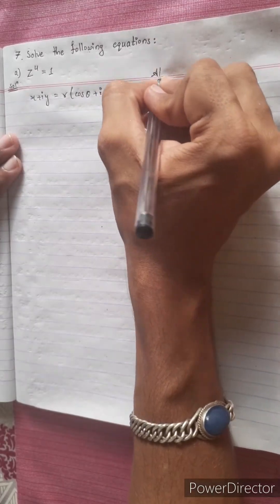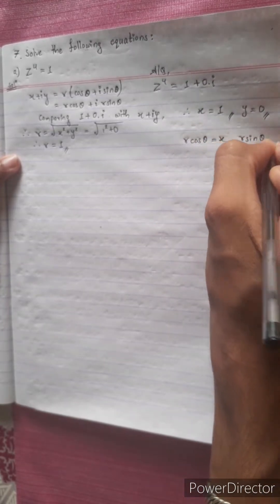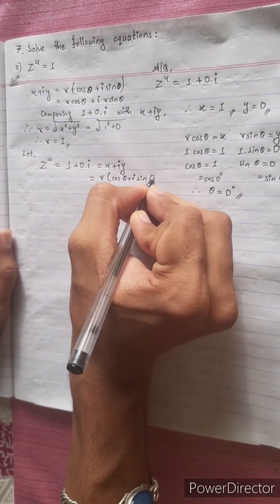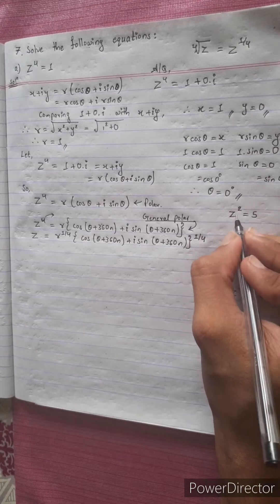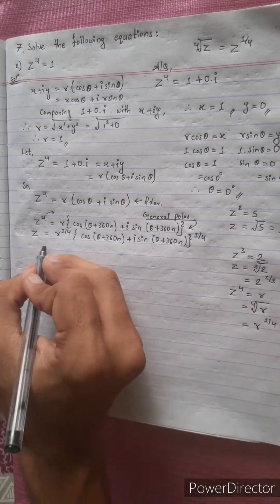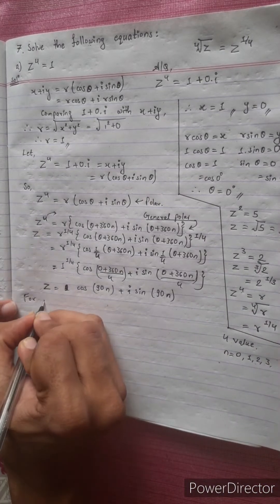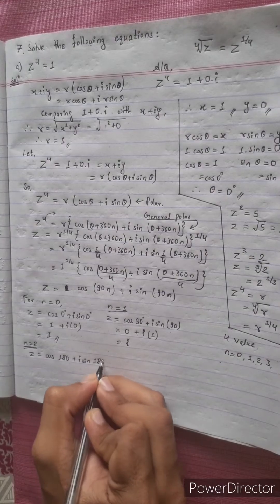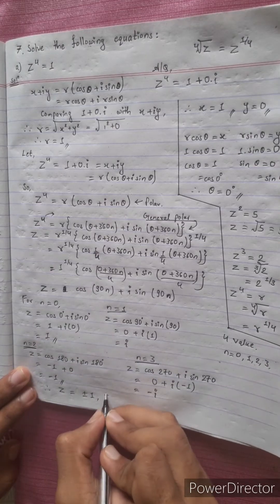7.a) Z⁴ = 1 Solve the following equations. a) Z^4 = 1 💥🌻 Class 12 Chapter 4 Complex Number Maths NEB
7.a) Z⁴ = 1
 Solve the following equations.
 a) Z^4 = 1

💥🌻 Class 12 Chapter 4 Complex Number Maths NEB
Complex Number Chapter 4, Class 12 🟢
De-Moivre's Theorem, Euler's Form,

Only Chapter name is "Complex" Number...
Solutions are so Easy. 😎

|| Unit 1 Algebra Chapter 4 Complex Number Class 12 Math
First Exercise NEB ||

Class-12, Unit 1 Chapter 4 Complex Number Maths Sukunda Publication. NEB . Easy solutions.

Mero Guarrantee 🏆

-  Krish 💎